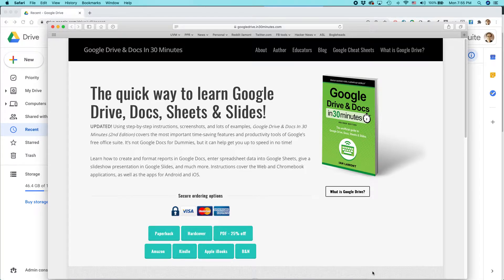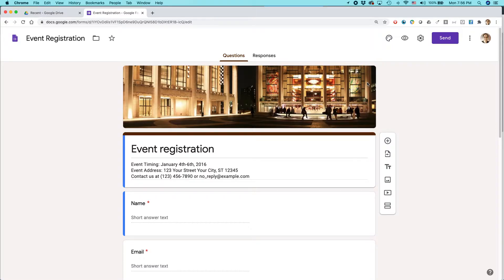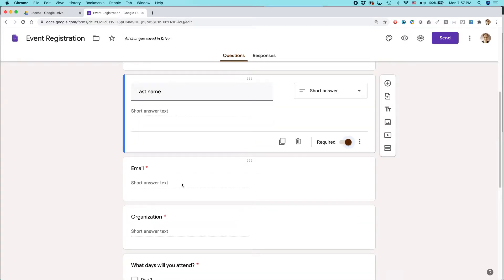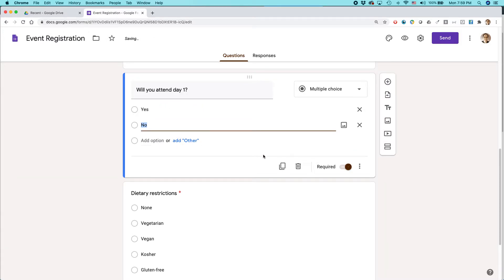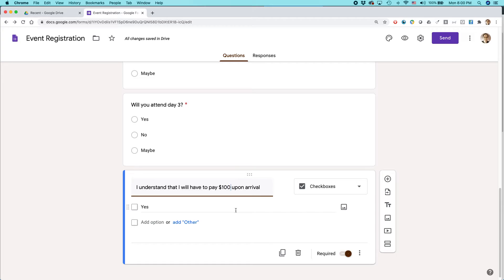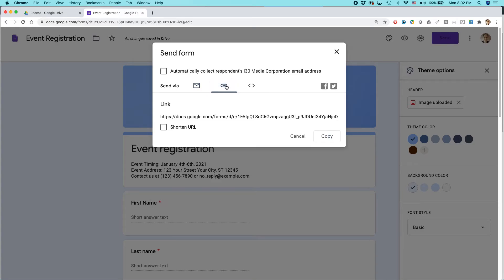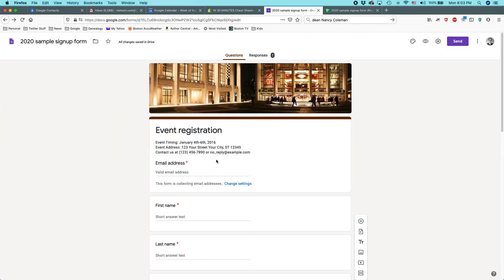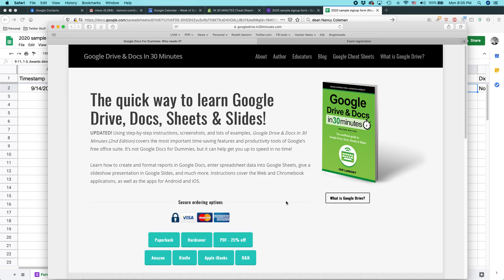Google Forms Templates: Create an event registration form for signups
From @in30minutes, Learn how to create a basic event registration form in Google Forms using a template. The results can be viewed in Google Forms and Google Sheets. Length: about 10 minutes. Narrator Ian Lamont is the founder of i30 Media Corporation, publisher of GOOGLE DRIVE & DOCS IN 30 MINUTES.